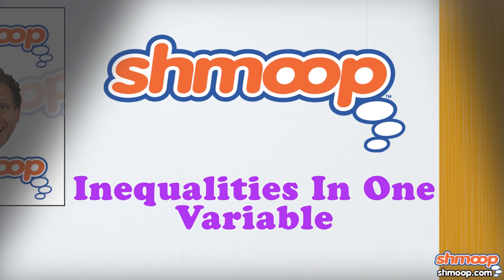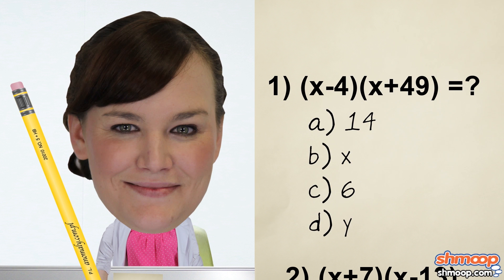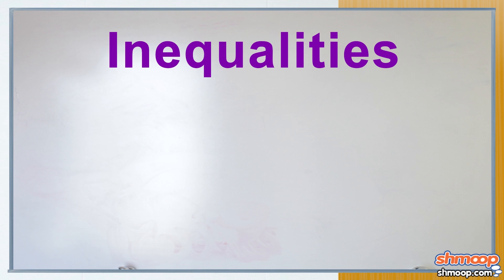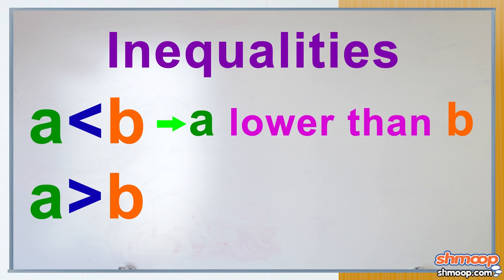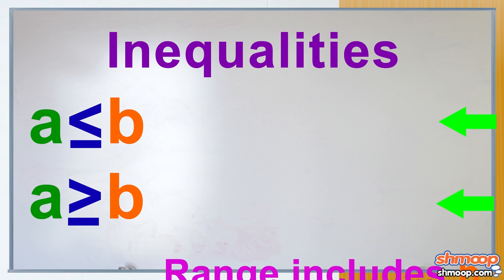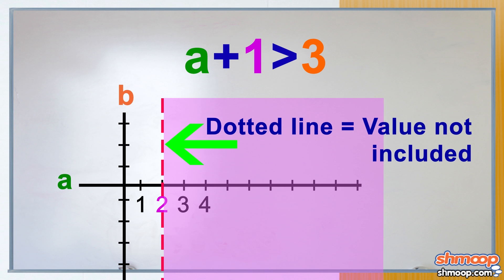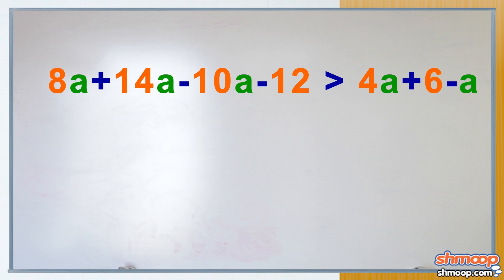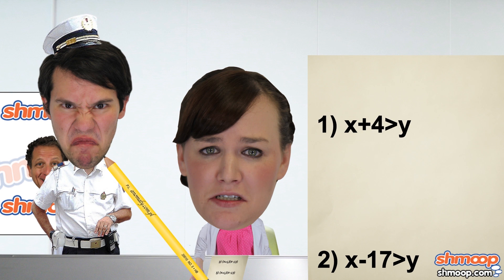Inequalities in One Variable by Shmoop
Here's more information on inequalities in one variable!